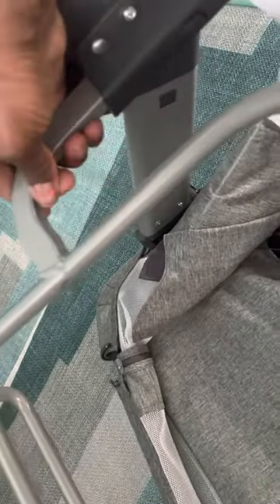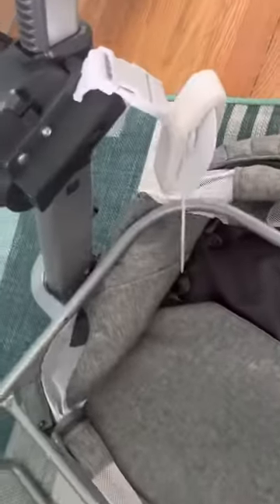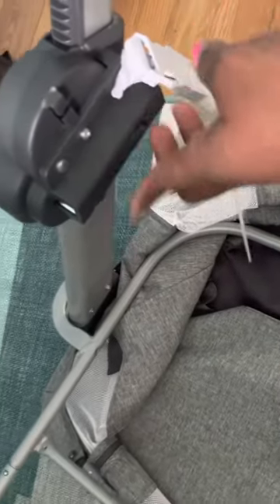Disassembling (folding flat) the baby delight beside me bedside sleeper bassinet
If you appreciate my videos please consider supporting my channel by buying me a coffee